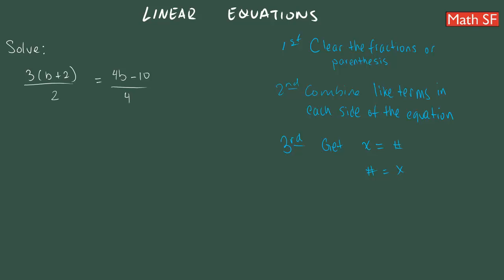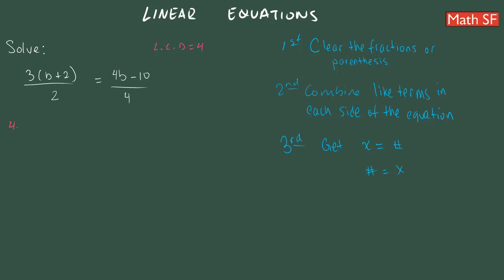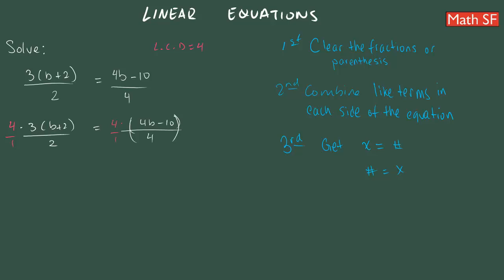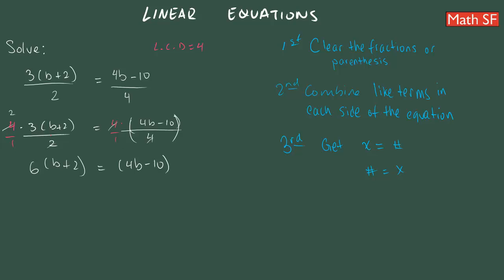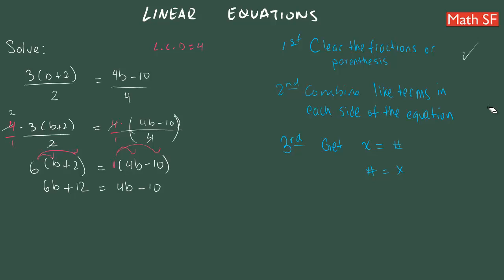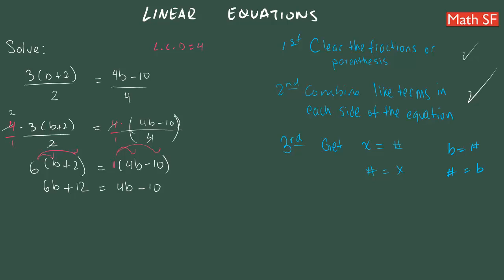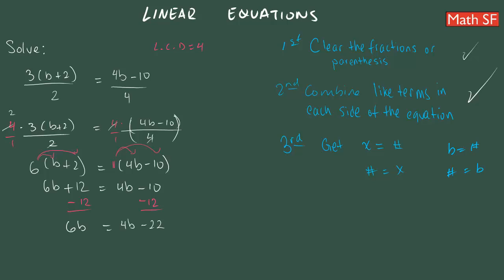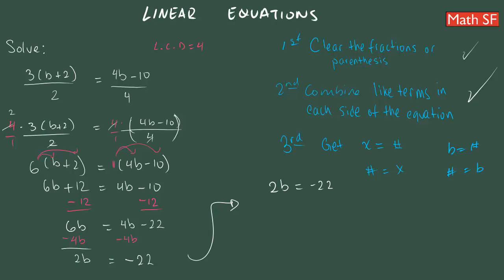Algebra - Solving Linear Equations (with Fractions #2)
Do you like working with fractions?
Most of the times, working with fractions is inconvenient. Therefore, we must get rid of all the fractions by multipliying each single term by the L.C.D.